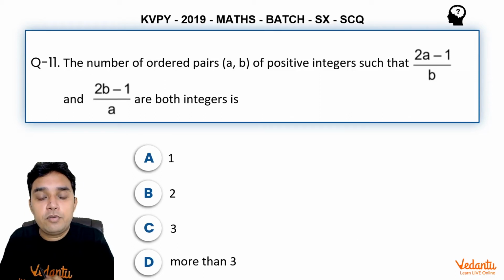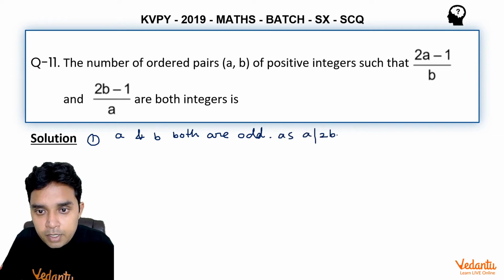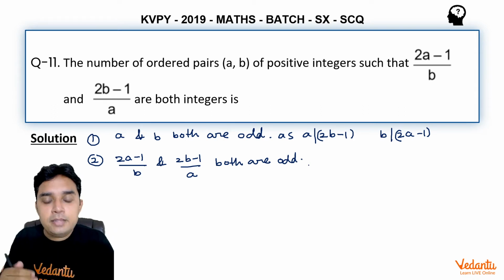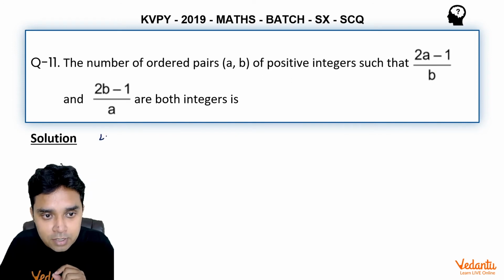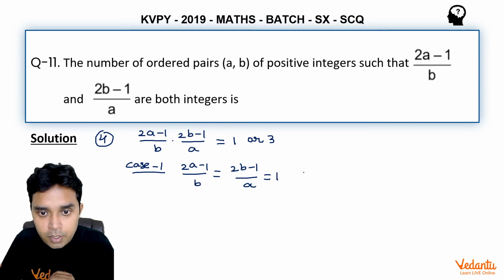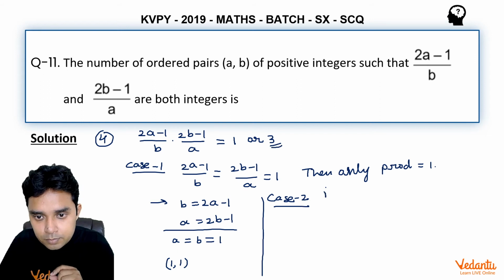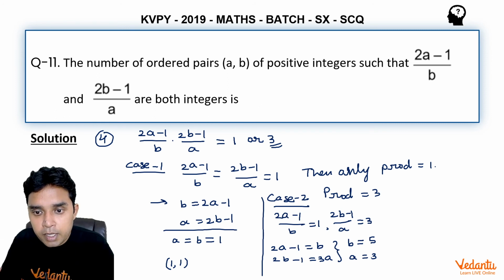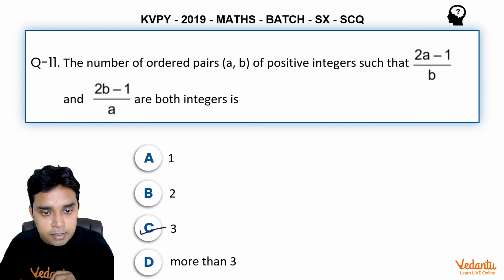KVPY 2019 SB/SX Mathematics Part I Q 11 Ans C Number theory Diophantine equation Surendra Sir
✅ Session PDF for "KVPY 2019 SB/SX Mathematics Part I Q 11 Ans C Number theory Diophantine equation Surendra Sir" ➡️

➡️The number of ordered pair (a, b) of positive integers such that are both integers is
(a) 1
(b) 2
(d) more than 3